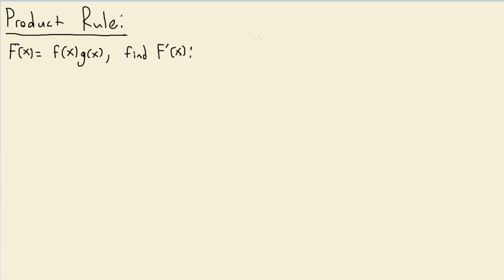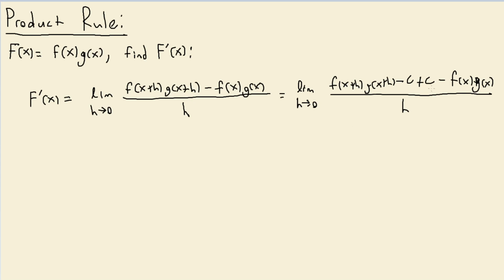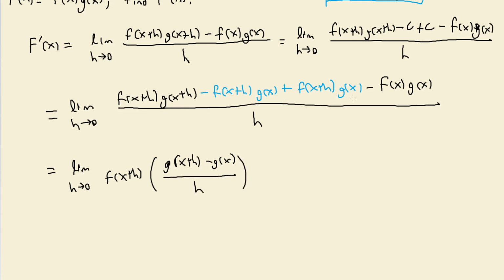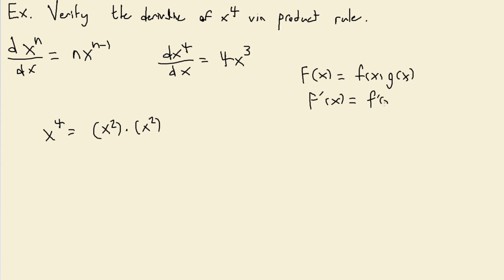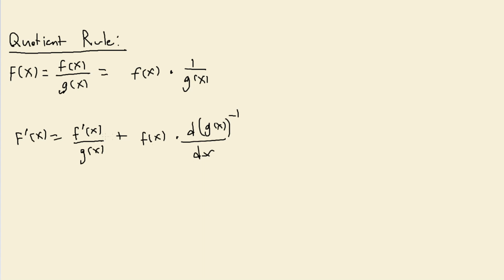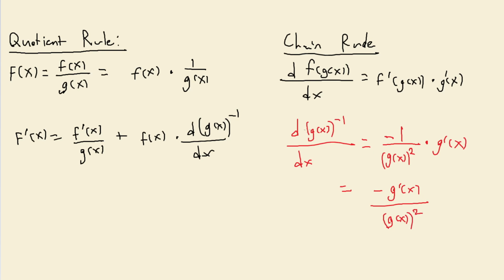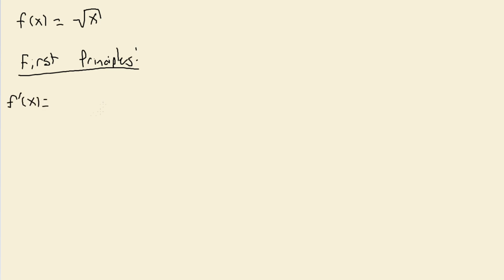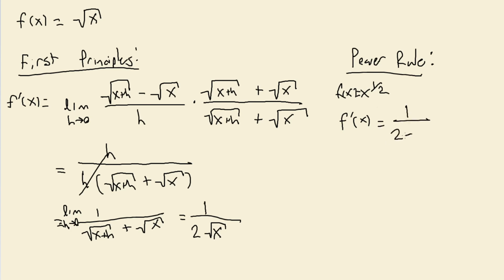Product and Quotient Rule PROVEN and EXPLAINED | Calculus 1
In this video I demonstrate how derive the product and quotient rules for differentation.